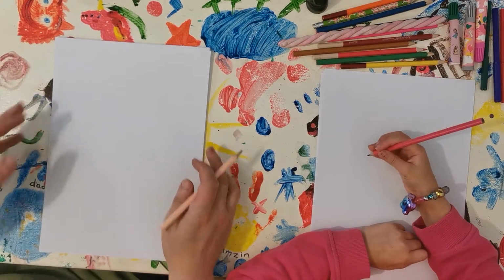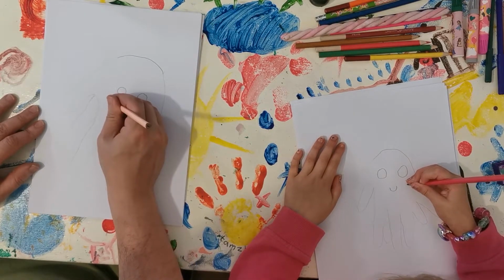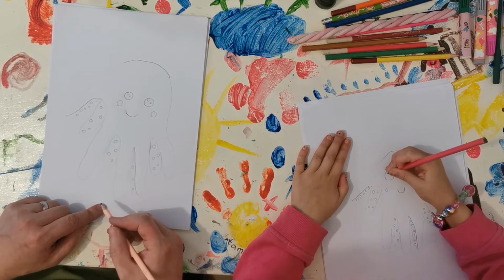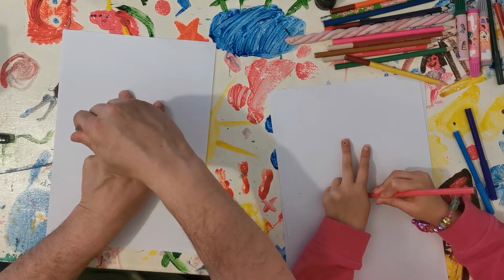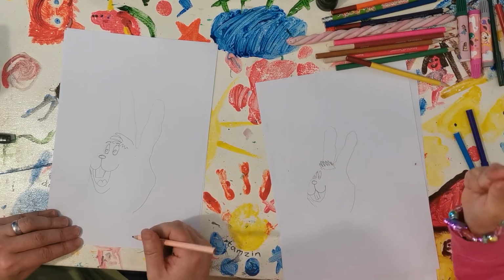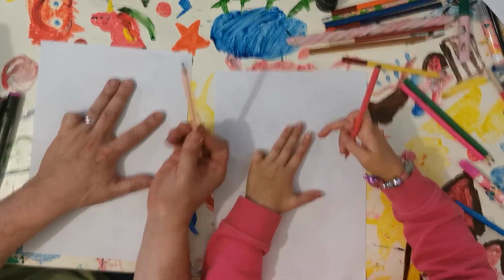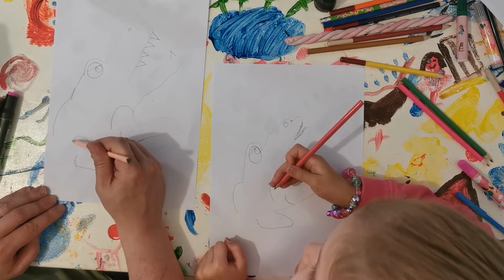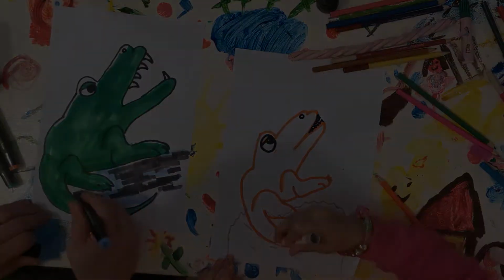3 EASY TO DRAW HAND ANIMALS - Everyone can draw these!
Hi Guys

Today in How 2 Draw...we draw a 3 Easy to Draw hand Animals!

You Will need:
A Pencil
An Eraser
A Nice Piece of Paper
Lots of Coloured Pens/Pencils or Crayons
AND YOUR HANDS!
And about 15 minutes.

Please drop us a comment, we would love know how your Piicture turns out...

Remember this is FOR EVERYONE, Mums and Dads, Brothers and Sisters, Aunties and Uncles, .even the Grandparents.
Because EVERONE can Draw!!!

So, LETS DO IT, TO IT!

ALSO A HUGE HUGE THANK YOU TO Anders Enger Jensen for allowing us to use his wonderful song "Dancing Hearts" as our new theme! (He is amazing!)

His Music is superb and his Retro Grooves albums are SPECTACULAR!

"Glitter Clay Cracking! 반짝이는 점토 크래킹 चमकती हुई मिट्टी 閃光粘土開裂 grietas de arcilla brillante. ASMR"

"How to make a Model BIGGLETON ...AND THEN DESTROY IT!" then we made another giant food,

"We Bring Back Milkybar Raisin and Biscuit - INCLUDES DAD BIT!" dad loved that and then we made

"The Top Ten 90s UK Christmas TV Adverts - SO RETRO" along with "Top Ten 80s UK Christmas TV Adverts - SO RETRO"

you also should check out "Advent Calendar Opening Extravaganza - December 1st" that is a full series!

dont forget "Awesome Clay Cracking 粘土割れ nứt đất sét растрескивание глины 부수는 쾌감 최고! 점토 부수기 ASMR FUN" or

even "We Made a GIANT CREAM HORN - OMG It is ENORMOUS!" and the giant "We Made a GIANT Snickers Bar! Yum!"

there is so much Awesome Moore Family Fun! for everyone!